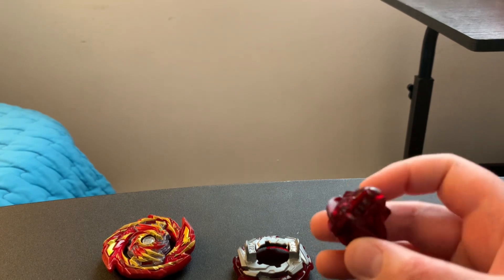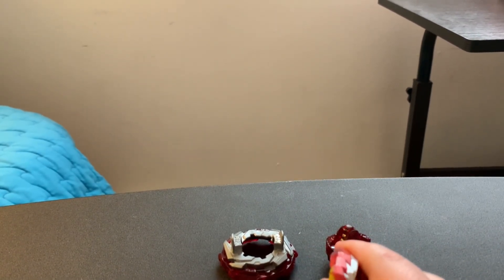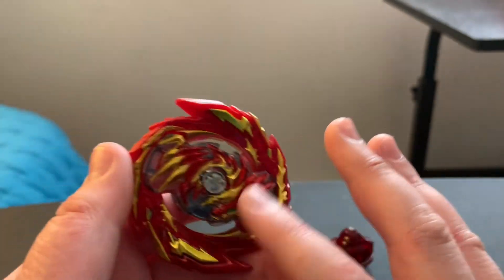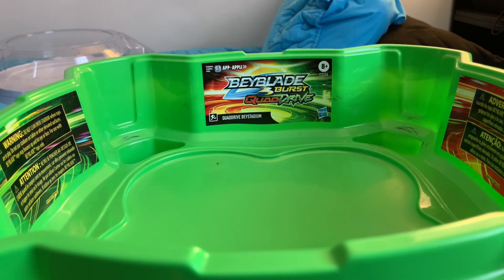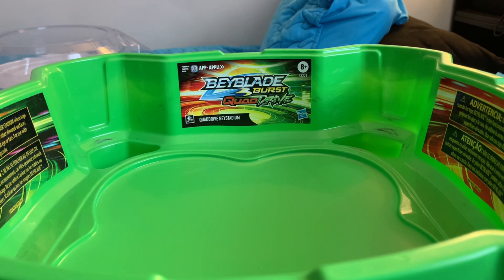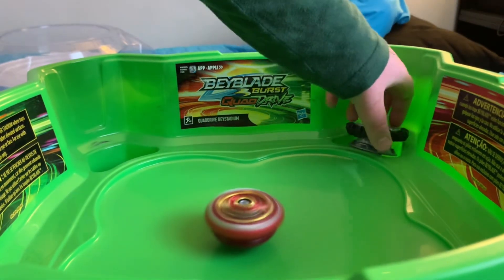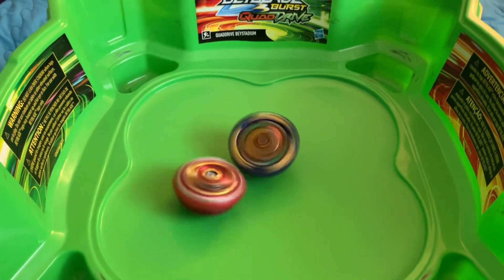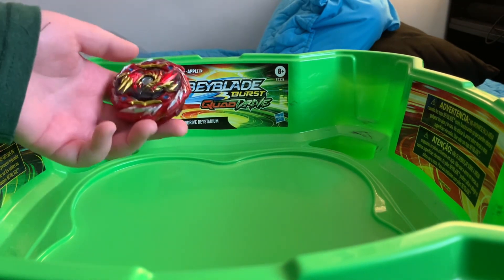Master Devolos review